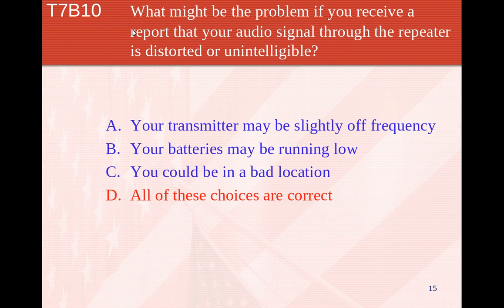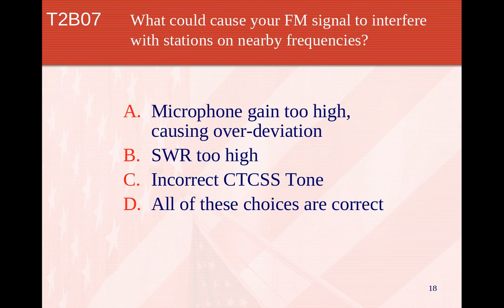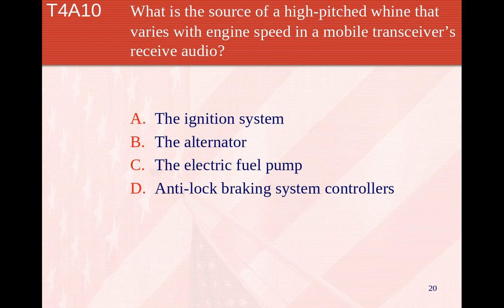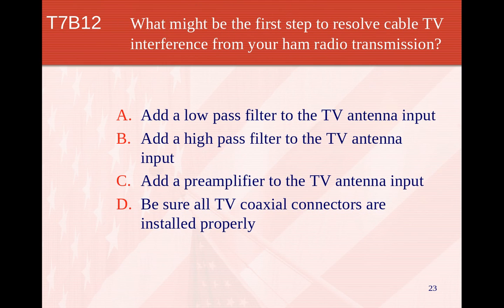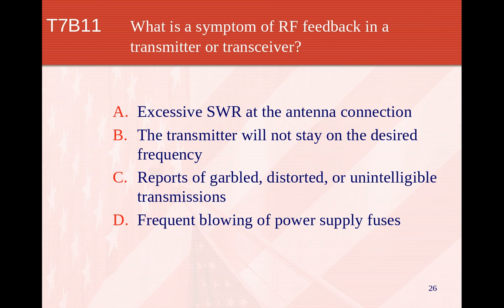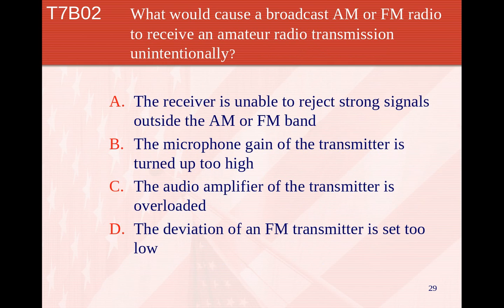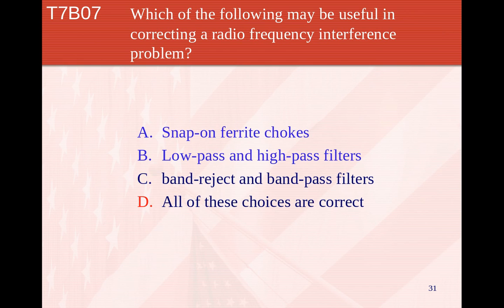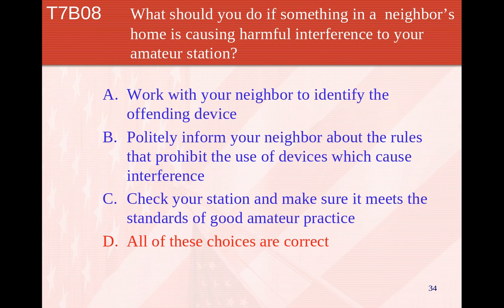N1IR Element 2 CH14 Run Some Interference Protection Q+A